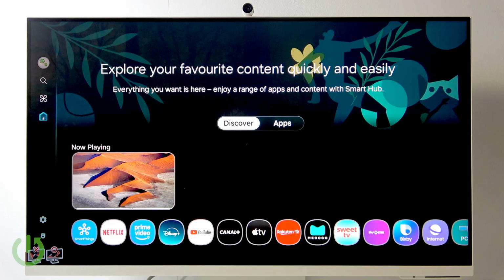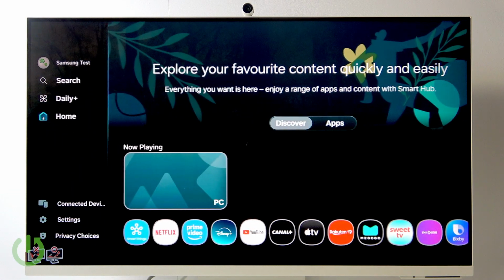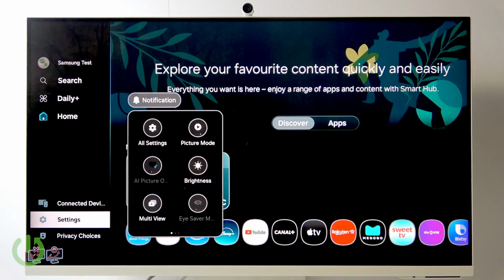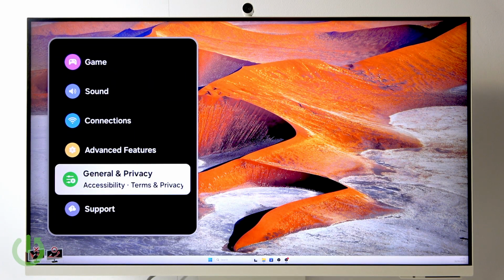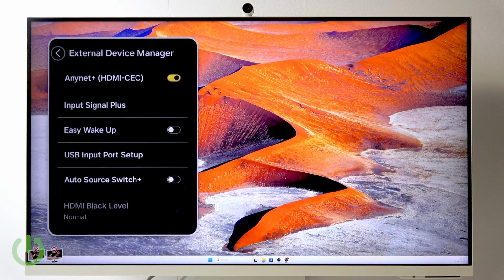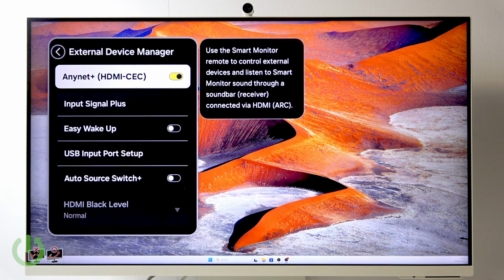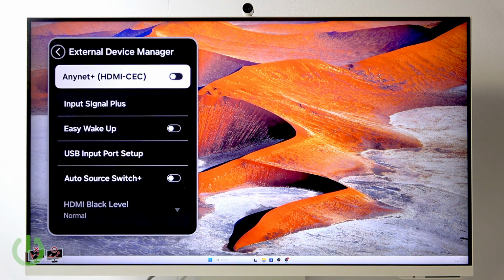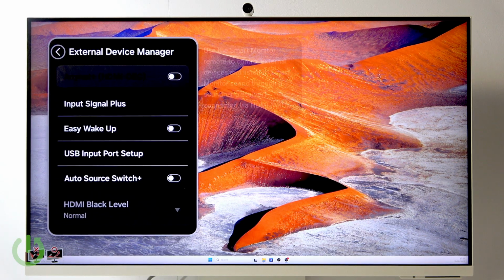SAMSUNG SMART Monitor M8 – How to Enable Anynet+ (HDMI-CEC) Device Management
If you want to control external devices like soundbars or receivers using your SAMSUNG SMART Monitor M8, enabling Anynet+ (HDMI-CEC) is the key. In this video, we show you step-by-step how to find the Anynet+ (HDMI-CEC) setting on your SAMSUNG SMART Monitor M8, so you can easily manage connected devices and enjoy features like remote control and audio through HDMI ARC. Learn how to access the control panel, navigate to the right settings, and turn Anynet+ on or off for better device integration. This guide is perfect for anyone looking to get the most out of their Samsung monitor and connected home entertainment setup.

How to enable Anynet+ (HDMI-CEC) on SAMSUNG SMART Monitor M8?
How to manage external devices with SAMSUNG SMART Monitor M8?
Where is the Anynet+ (HDMI-CEC) setting on SAMSUNG SMART Monitor M8?

0:00 Introduction
0:10 Open Control Panel and Go to Settings
0:18 Access All Settings and General & Privacy
0:25 Find External Device Manager
0:28 Enable or Disable Anynet+ (HDMI-CEC)
0:36 Control Devices and Use HDMI ARC
0:50 Wrap Up